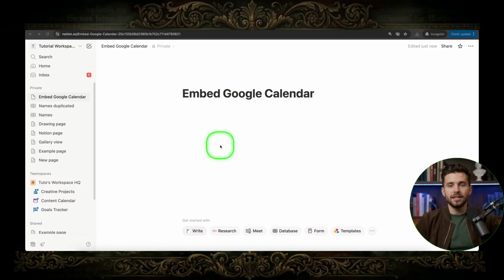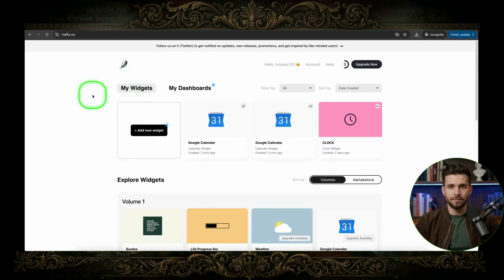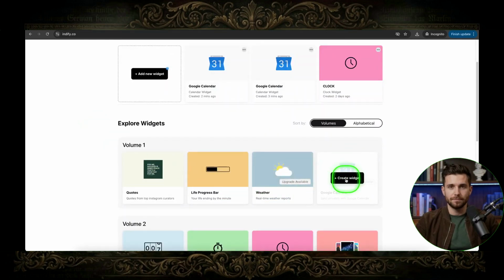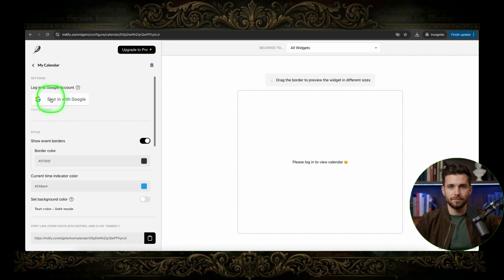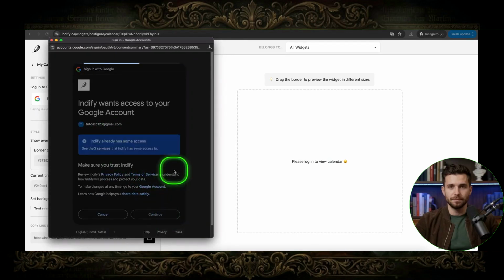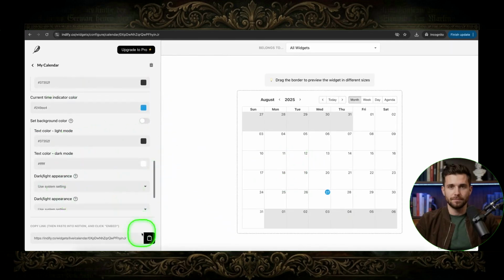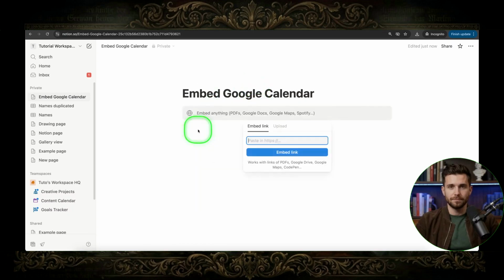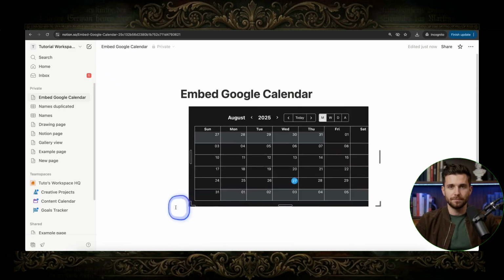How To Embed A Google Calendar In Notion: Full Guide 2026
This technical documentation explains the exact process regarding embedding a Google Calendar in Notion. This comprehensive guide covers all essential information required for the procedure. We systematically verify each parameter when you manage embedding a Google Calendar in Notion. Learning to properly utilize embedding a Google Calendar in Notion helps you optimize workflows, save valuable time, and maintain efficient daily organization across your 2026 digital projects.